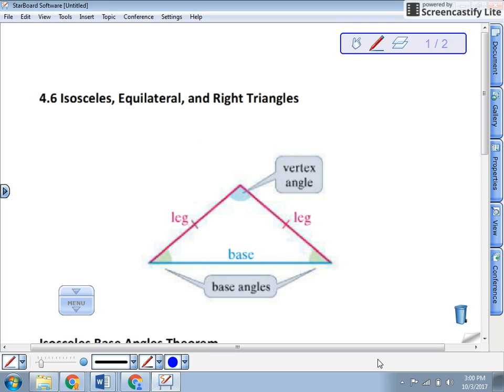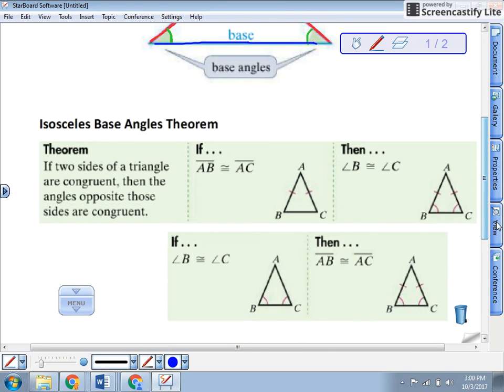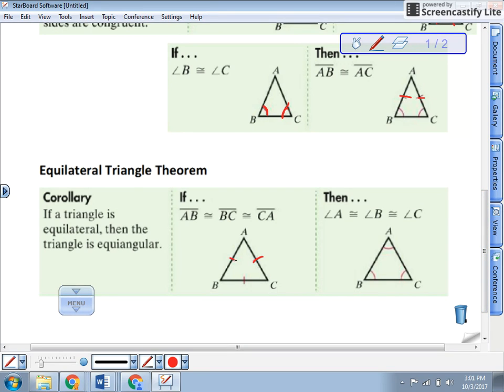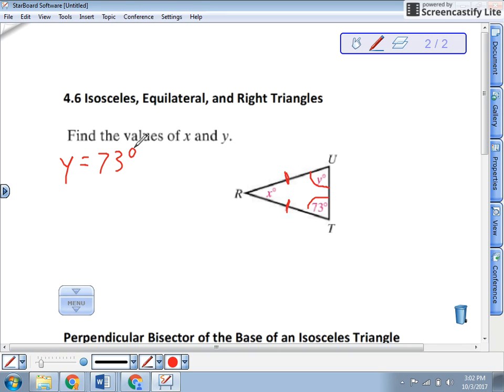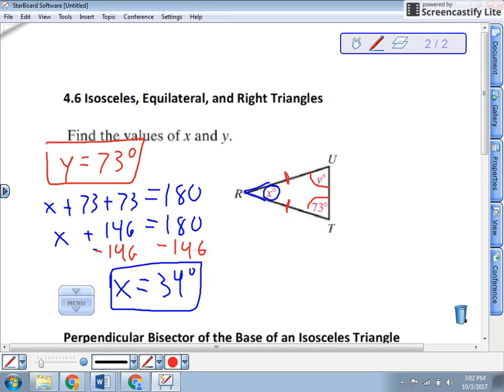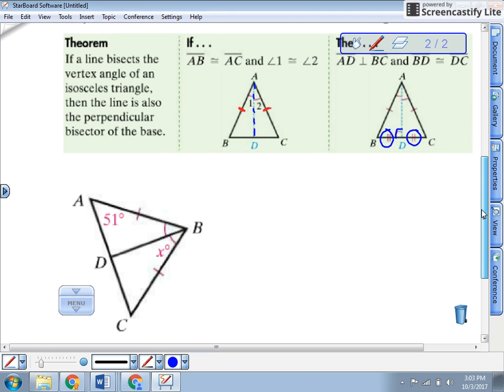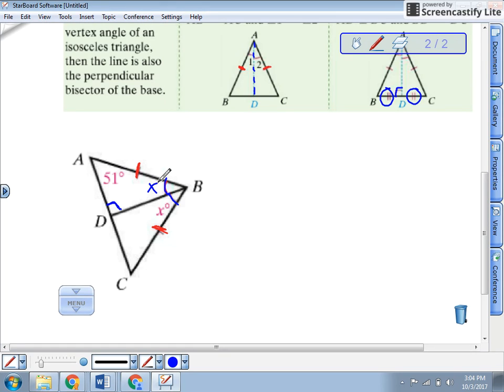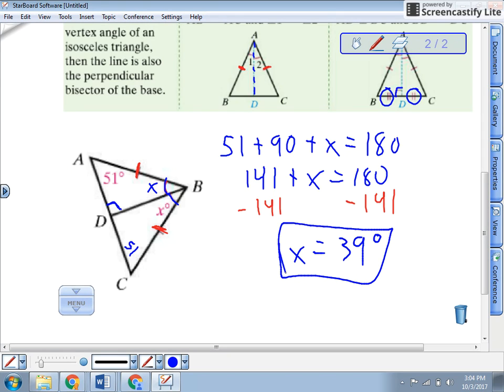4.6 Isosceles, Equilateral, and Right Triangles